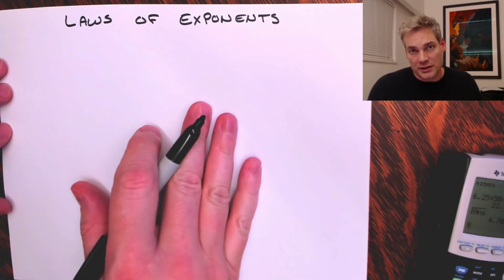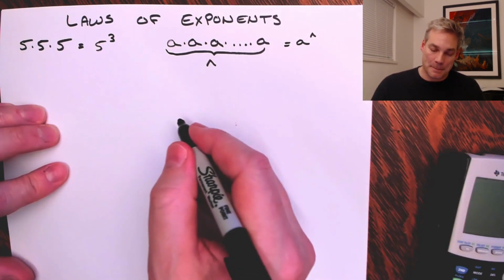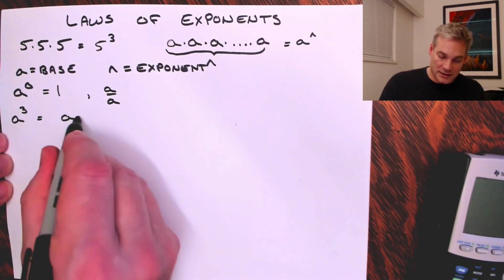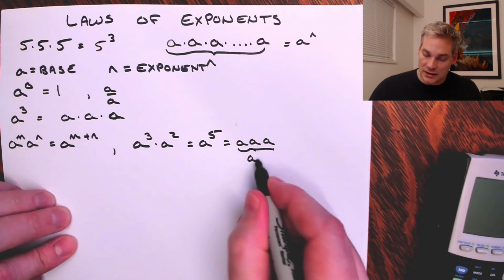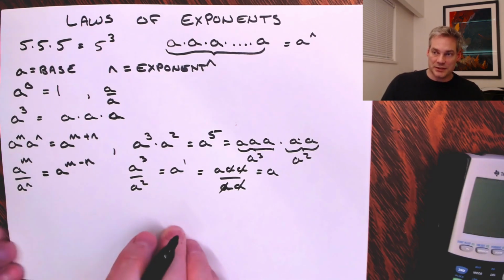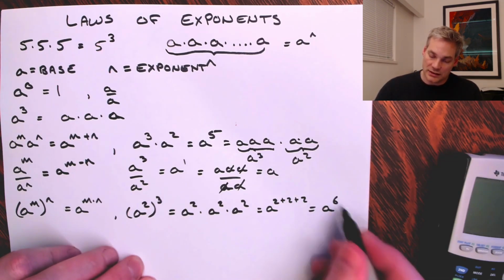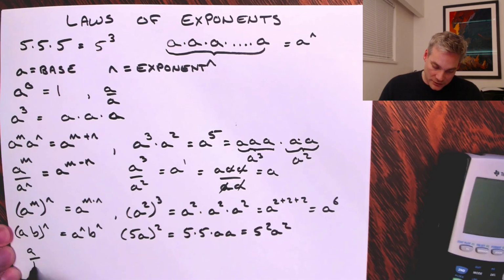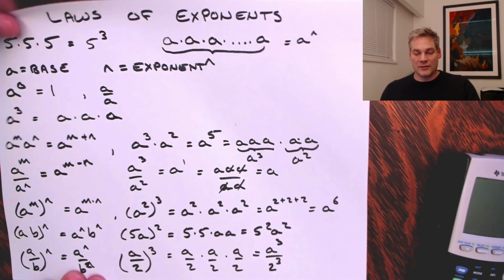Exponent laws and their simple proofs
Math 11: We review exponent laws to work with radicals. This just introduces and shows their proofs.